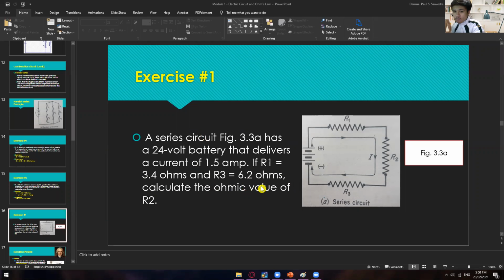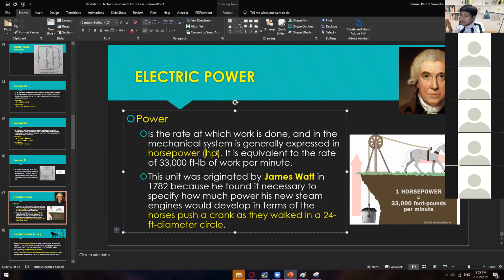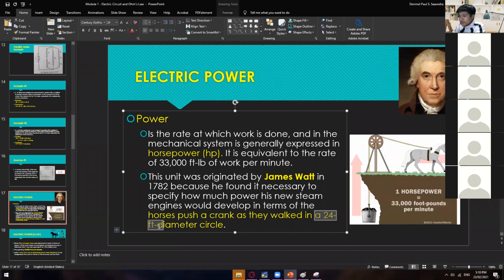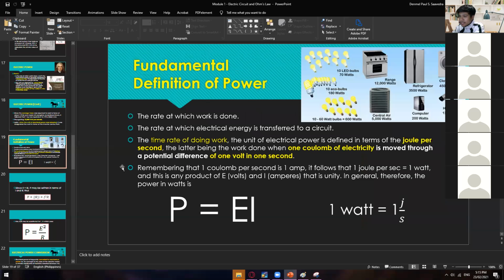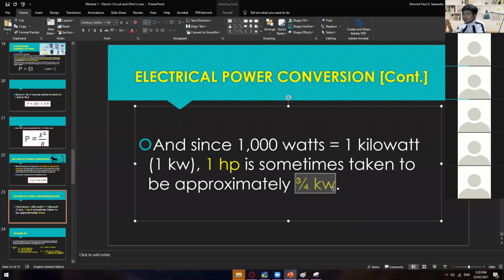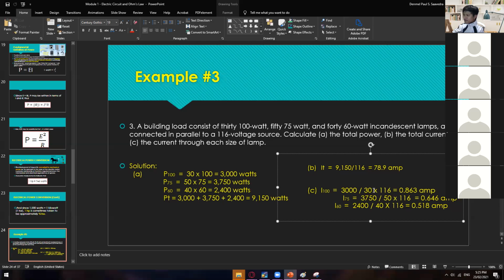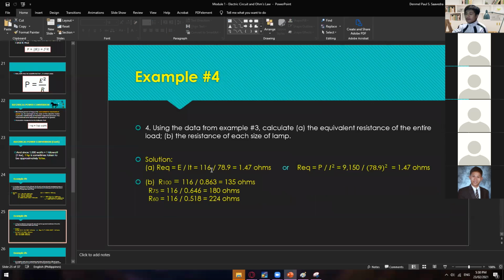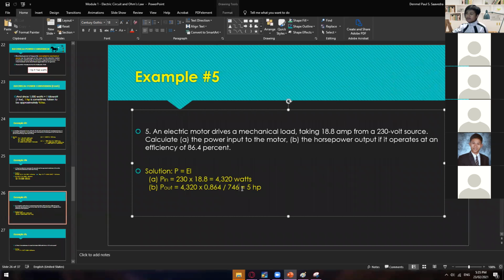ELECTCKTS - Electric Circuit, Ohms Law, Electric Heat and Energy (Part3)